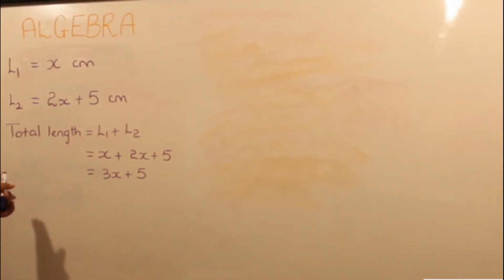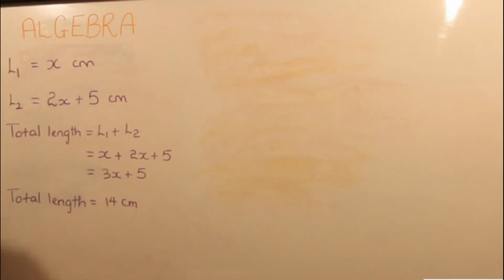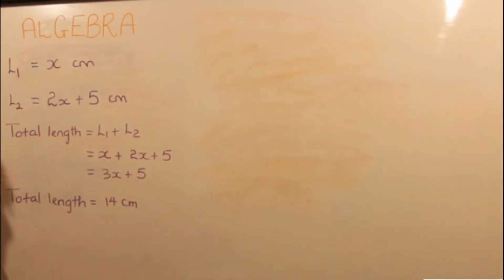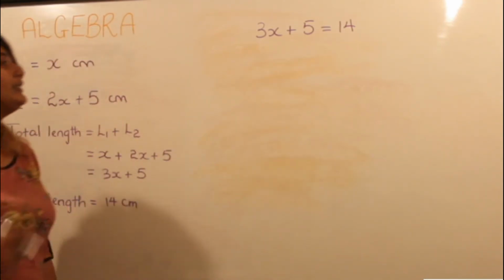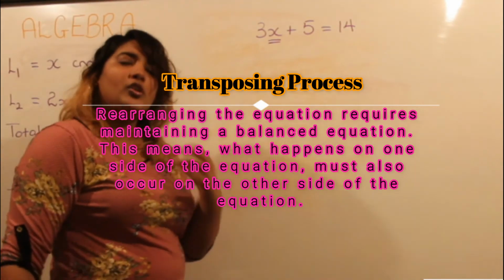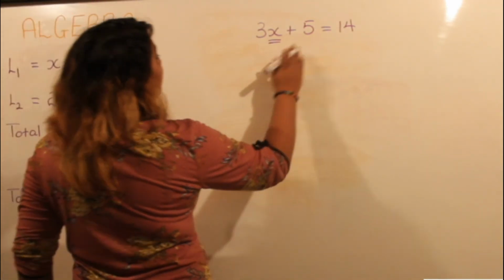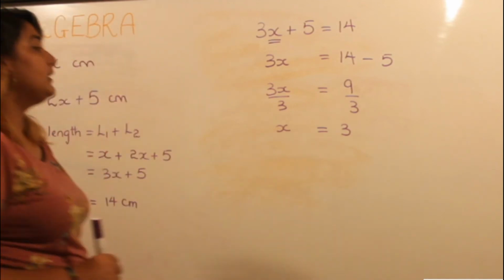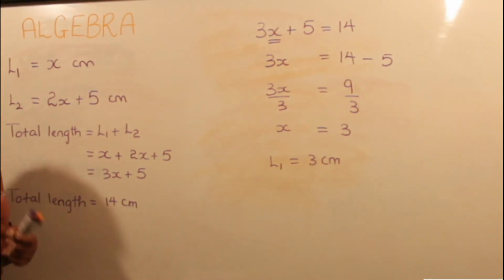Algebra 1: Linear Equations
In our last video, we learnt about the construction of linear expressions. In this video, we will look at how we make connections between the information in a scenario to formulat linear equations. It follows that an equation is simply two expressions which are equal to each other. For this reason it is essential that you are able to make connections between information as well as create expressions based on the information provided.
Once we construct an equation, we can then move forward to learn to solve it. Identifying the variable in the equation and understanding the tranposition of formulae permits us the opportunty to find the value for our variable.